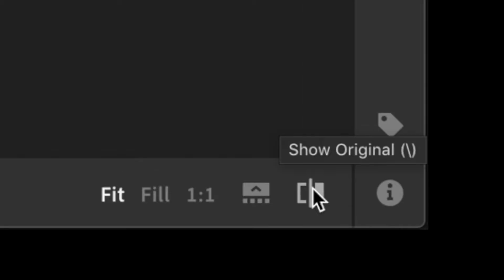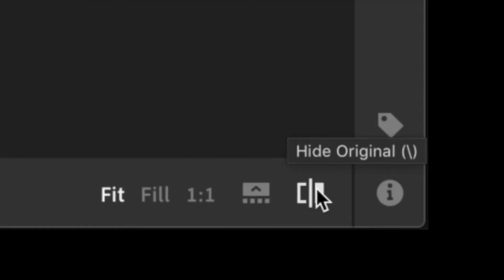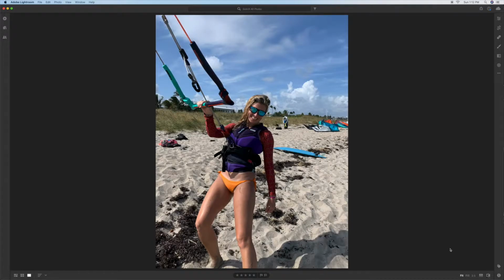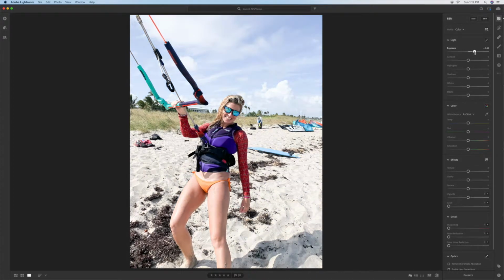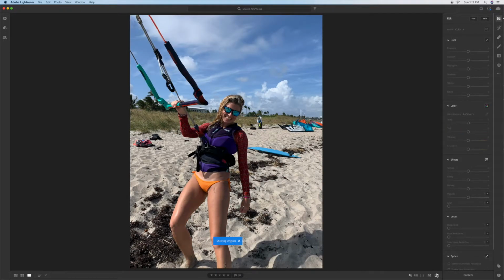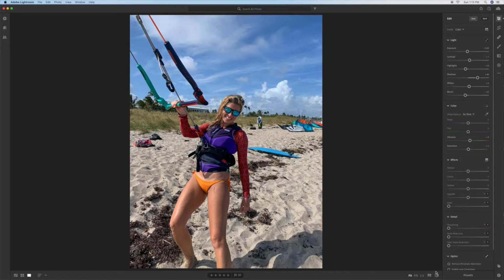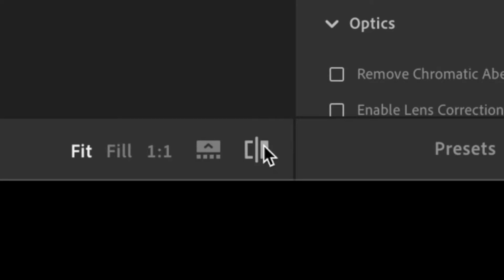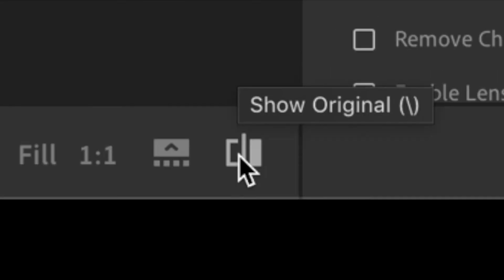How to use the edit compare function in Photoshop Lightroom